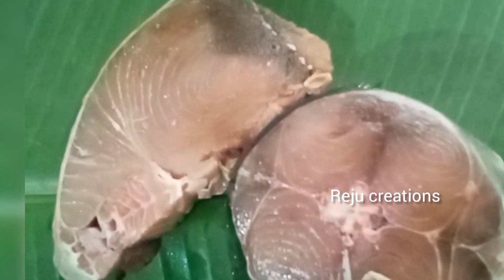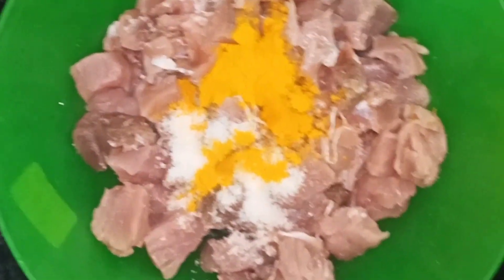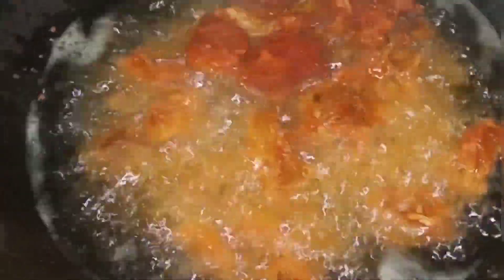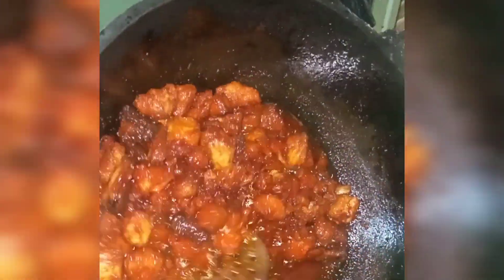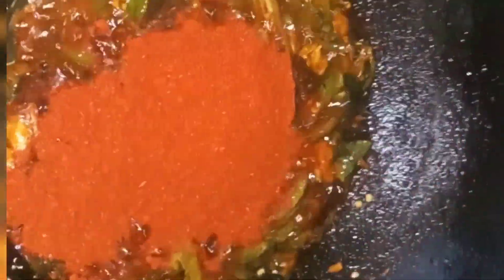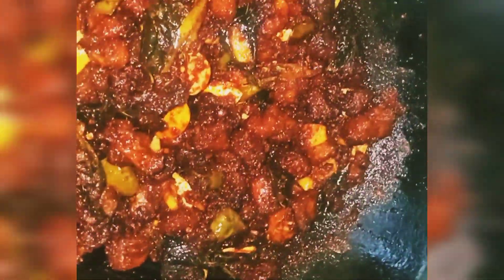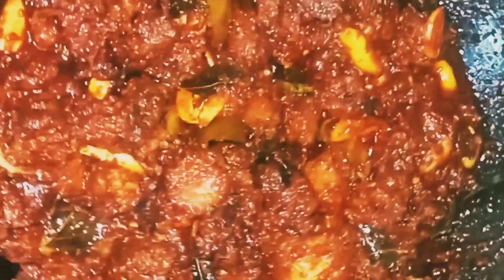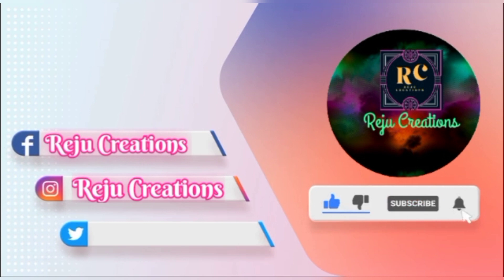മീൻ അച്ചാർ 😋കേരള സ്റ്റൈൽ 😋fish pickle 😋Malayalam Recipe